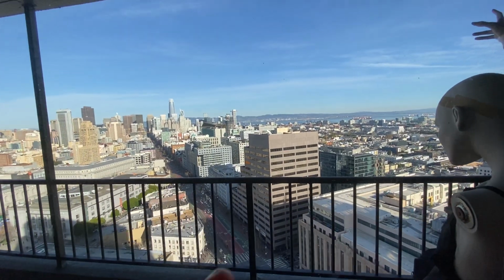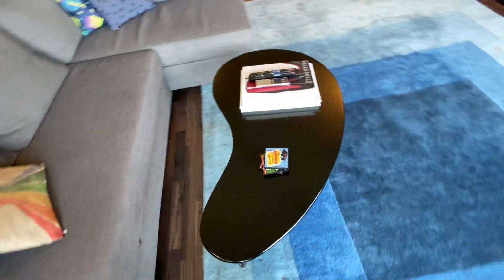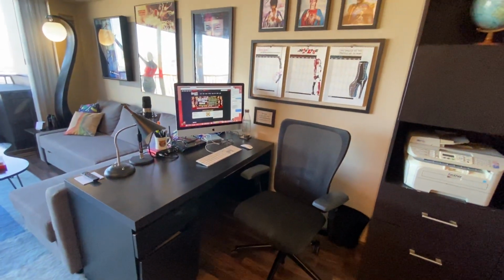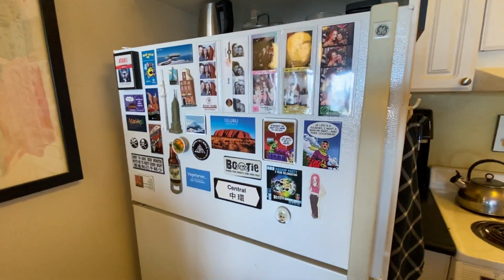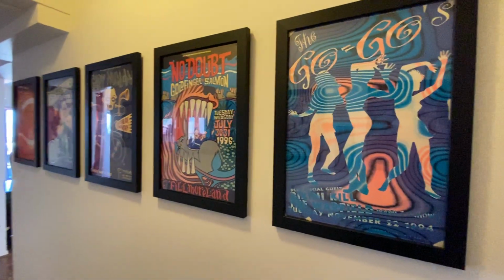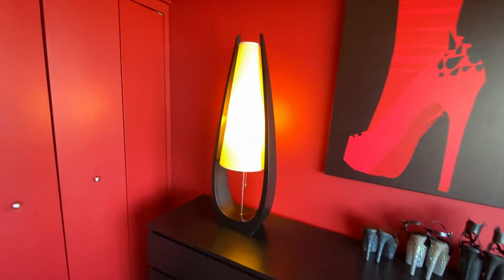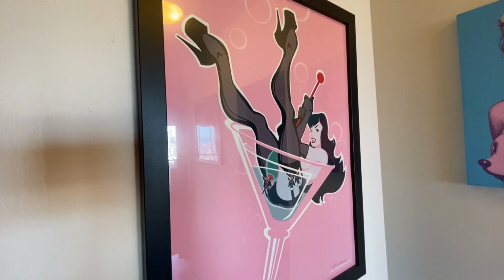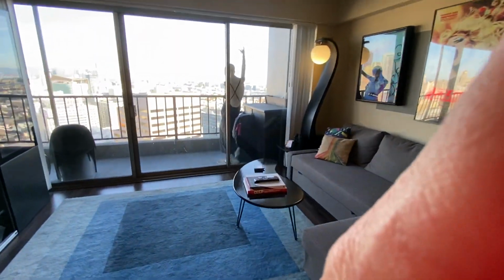Apartment Tour at Fox Plaza, San Francisco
It’s like my own episode of MTV Cribs. Doing my best to preserve memories of the best San Francisco apartment I’ve ever lived in! Enjoy the tour!